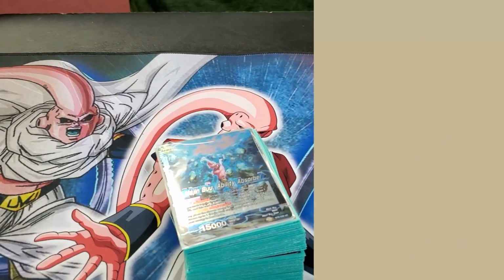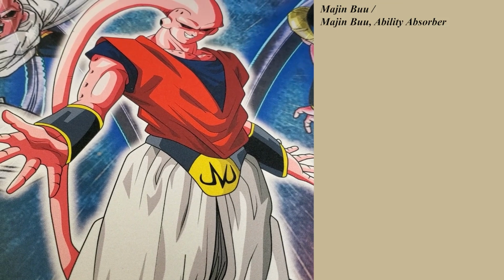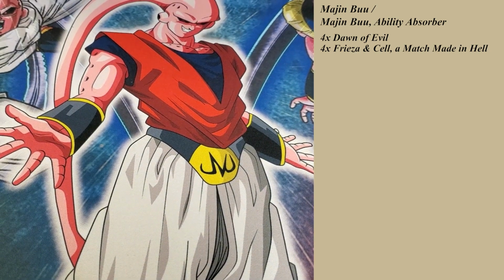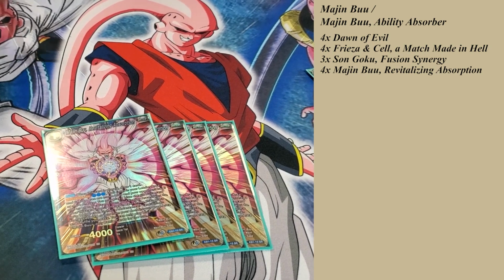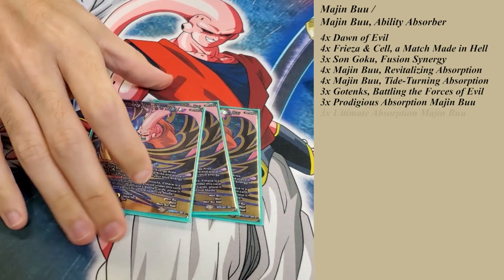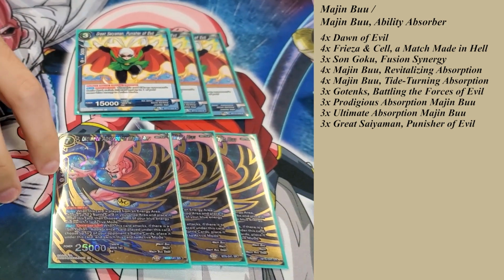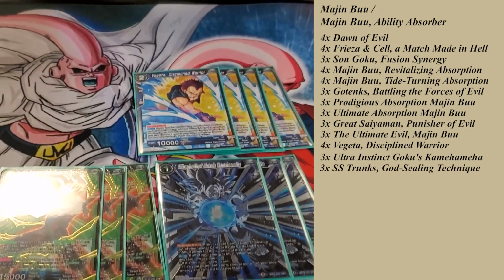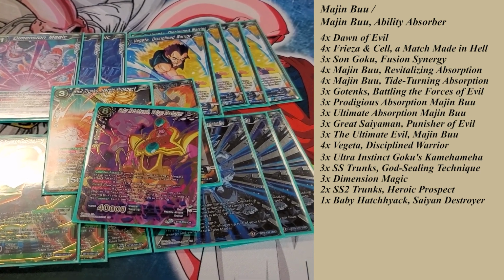Majin Buu (U) | Deck Profile | Dragon Ball Super TCG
We got Trevor with his Majin Buu deck Profile